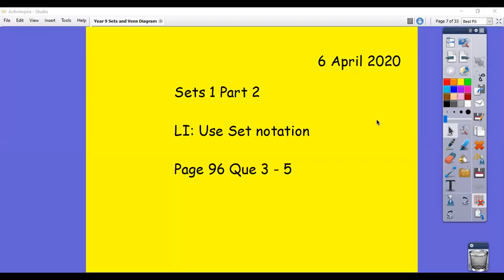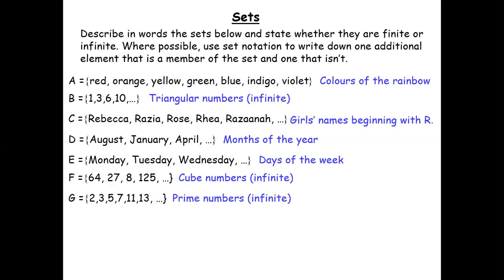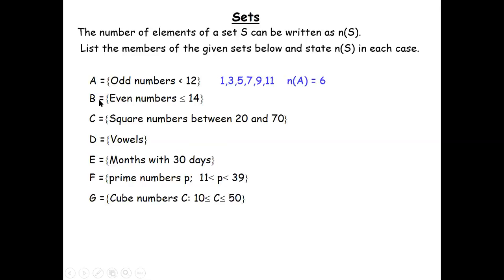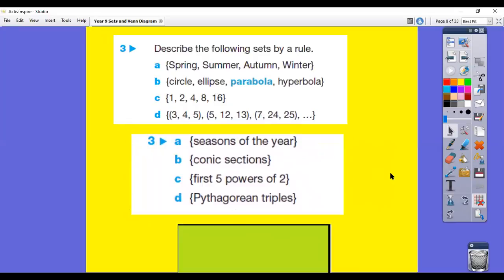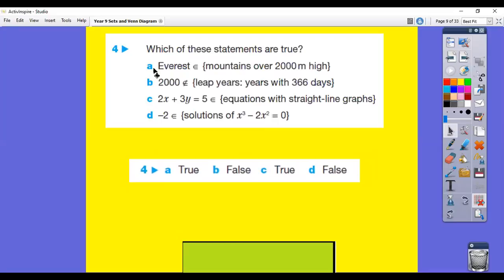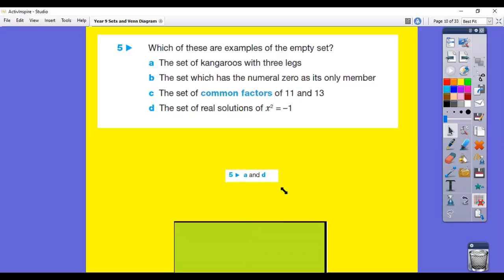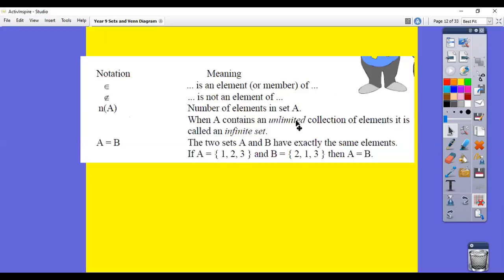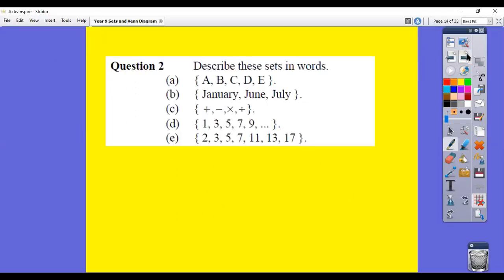Year 9 - Mathematics - Sets 1 ( Part 2) lesson 2 of 4 - 6 April 2020